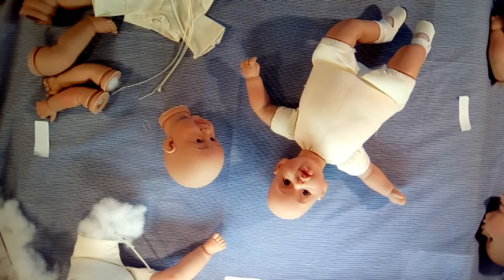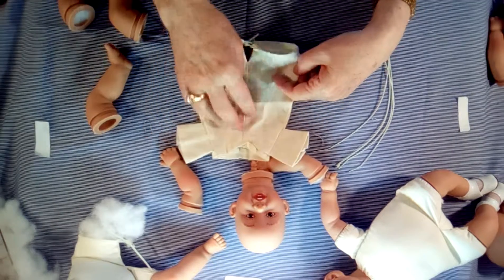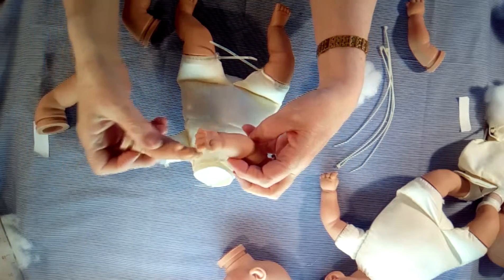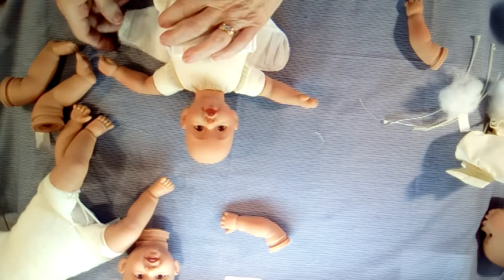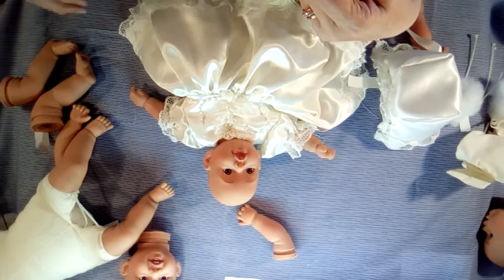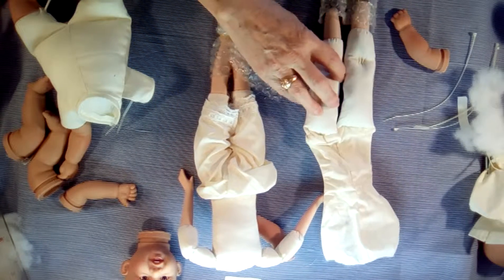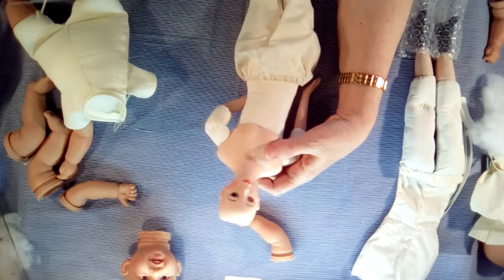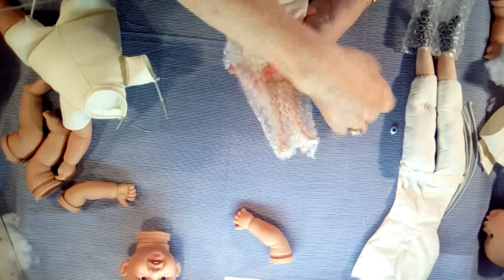12 How to put a doll kit together,from sewing in the doll corner,This video is not for children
This is a fun way to make a doll and dress it.   If you would like a doll bonnet pattern.                                                           Email. me at. dollfashions77@gmail. com.